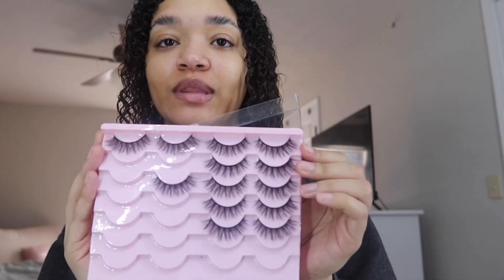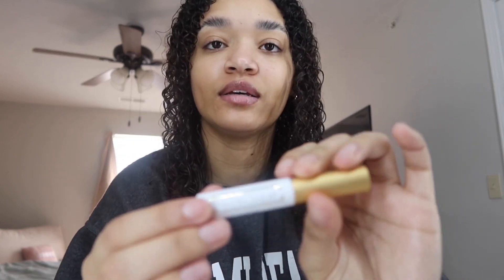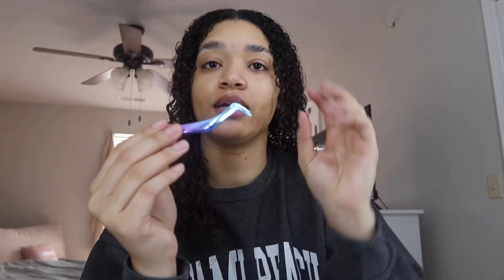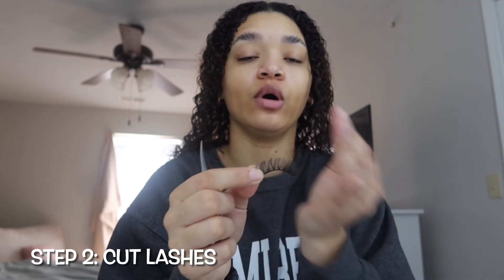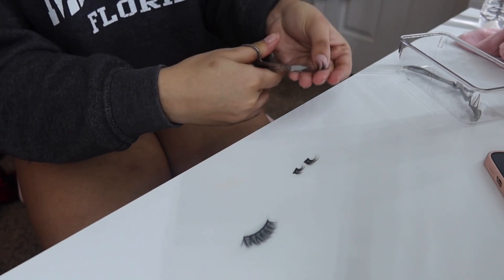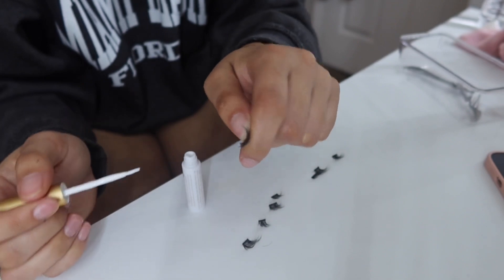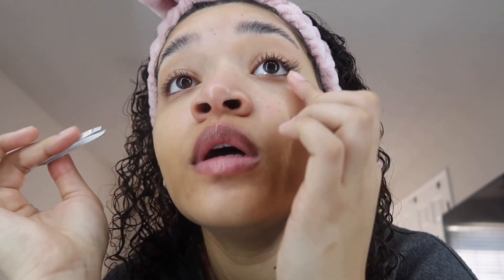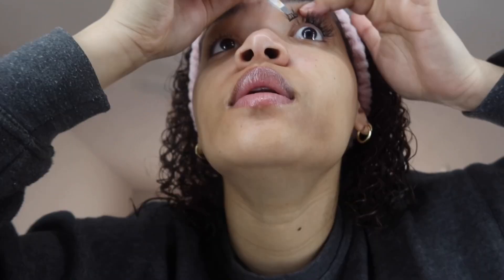HOW I DO MY OWN LASH EXTENSION FOR UNDER $20!!!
I’m super excited to start this journey of my life so come along with me. - Taneisha

Link tree: @taneishalashaa | Linktree
Socials:

FQA
Age: 19

Film/editing:
Canon g7x mark iii
iMovie/ Canva